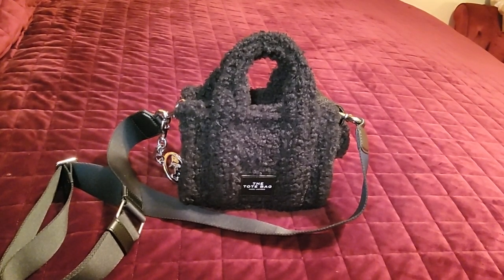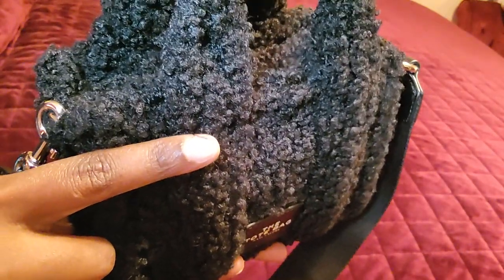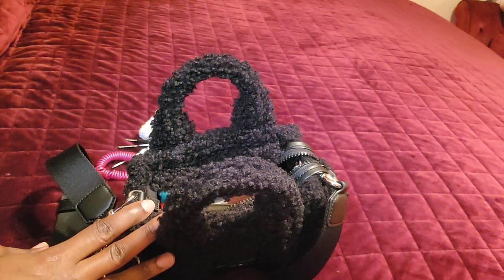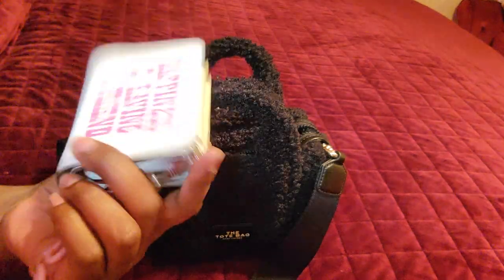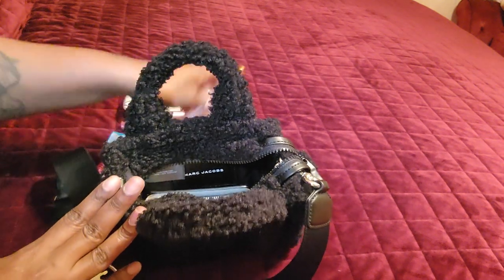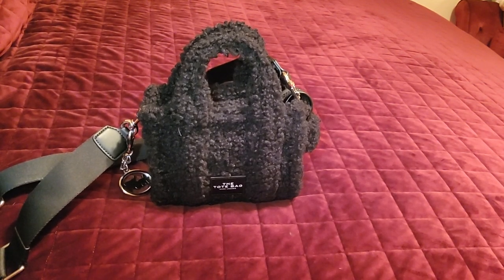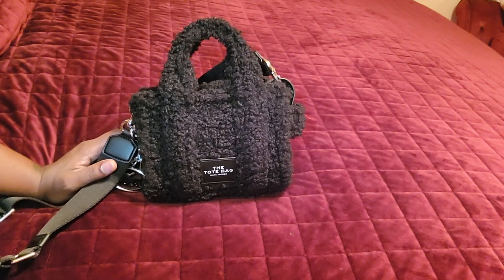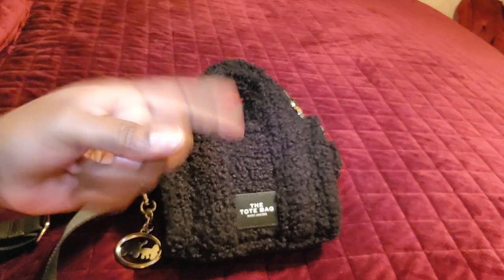marc jacobs micro teddy tote wimb